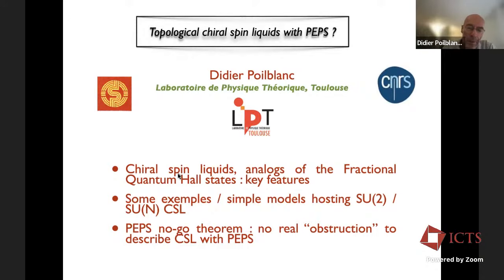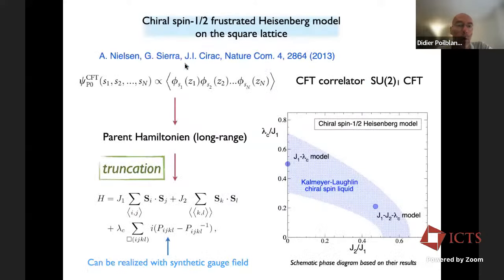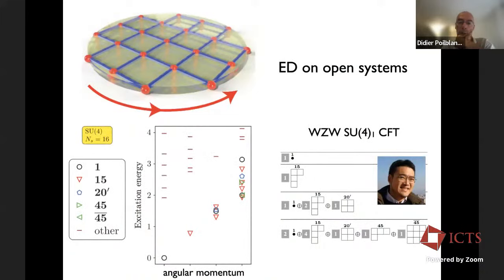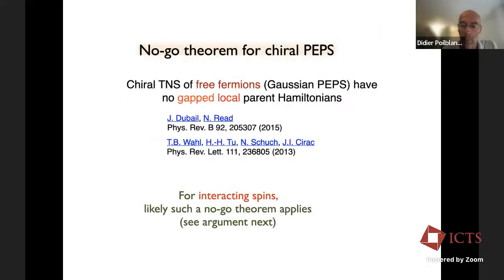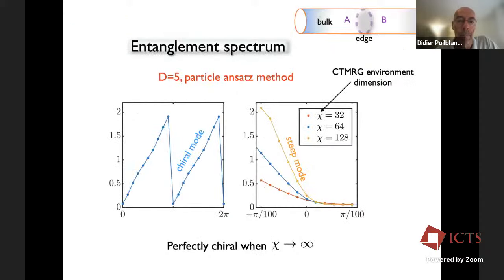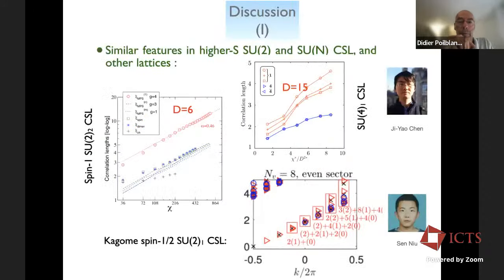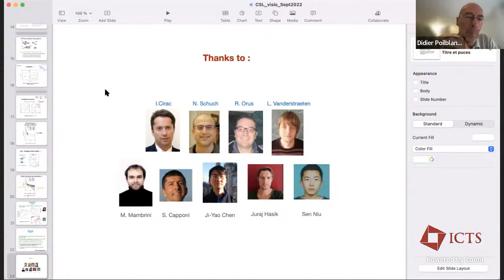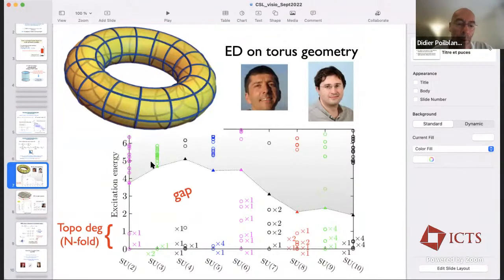Topological Chiral Spin Liquids with PEPS by Didier Poilblanc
PROGRAM

ORGANIZERS: Federico Becca (University of Trieste, Italy), Subhro Bhattacharjee (ICTS-TIFR, India), Yasir Iqbal (IIT Madras, India), Bella Lake (Helmholtz-Zentrum Berlin für Materialien und Energie, Germany), Yogesh Singh (IISER Mohali, India) and Ronny Thomale (Julius-Maximilians-Universität at Würzburg, Germany)

We gratefully acknowledge ct.qmat support.

0:00:00 Topological Chiral Spin Liquids with PEPS
0:02:33 Chiral topological spin liquids
0:04:07 Exotic topological liquidsbeyond the order parameterparadigm
0:05:30 if T & P are broken: chiral spin liquids analogs of FQH states
0:06:32 Chiral spin-1/2 frustrated Heisenberg model on the square lattice
0:09:01 Extension to SU(N) Heisenberg models on the square lattice
0:10:24 ED on torus geometry
0:11:08 ED on open systems
0:12:04 PEPS tensor networks as variational ansatz
0:13:29 SU(2) CSL in frustrated models with iPEPS
0:14:10 PEPS with continuous U(I) or SU(N) symmetries
0:15:56 No-go theorem for chiral PEPS
0:16:44 Hand-waiving argument from PEPS bulk-edge correspondence
0:18:56 iPEPS method
0:20:08 Energetics
0:21:22 Entanglement spectrum
0:22:34 Very fast decay of spin-spin correlations
0:23:29 But... diverging correlation length
0:24:52 Closer look at spin-spin correlations...
0:25:56 Discussion (I)
0:27:51 Discussion (II)
0:29:36 Thanks to:
0:30:49 Q&A
0:36:45 Wrap Up